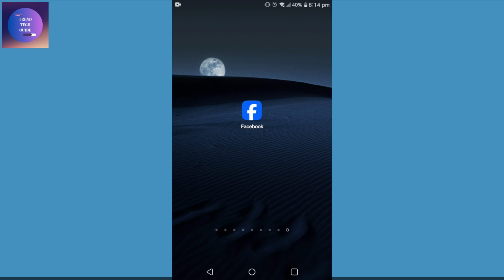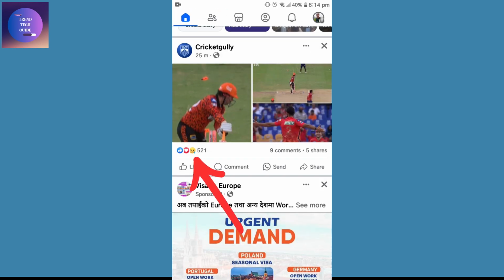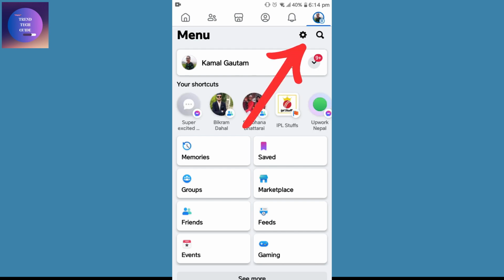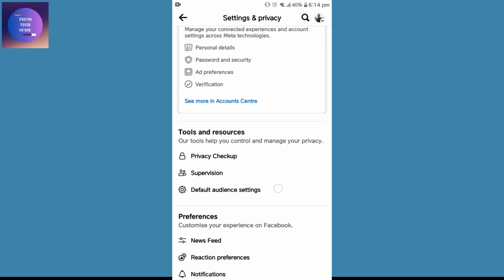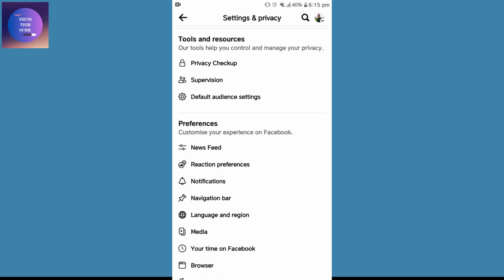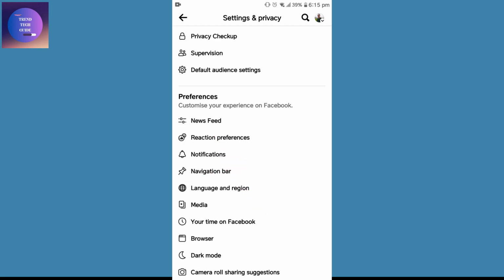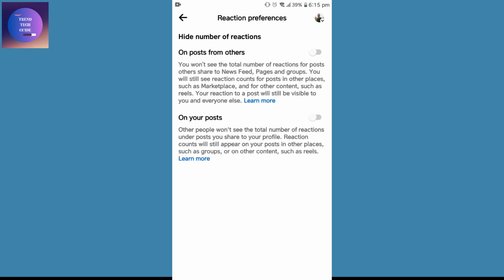How to Hide Like Count on Facebook [QUICK FULL GUIDE!]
Learn how to hide like count on Facebook posts to focus more on content and less on numbers. This step-by-step tutorial will show you how to hide likes on both individual posts and across your entire profile. Enhance your privacy and improve your Facebook experience by hiding likes with ease!

👉 Explore more!